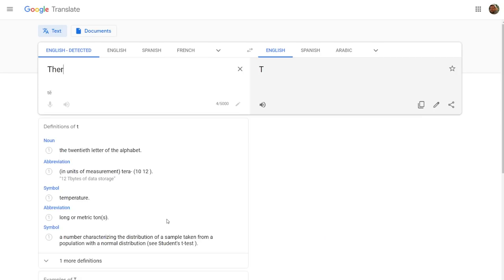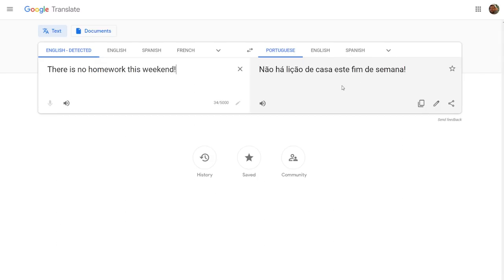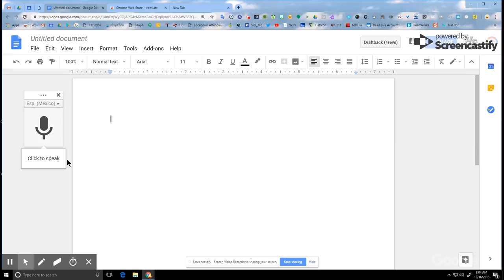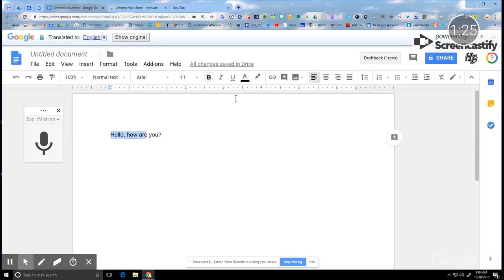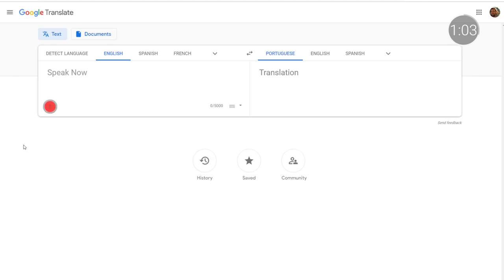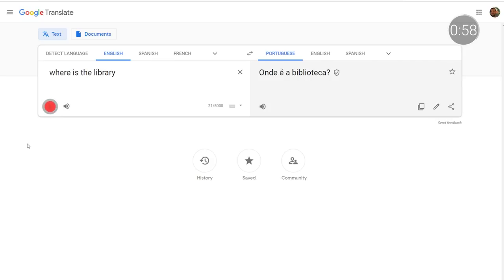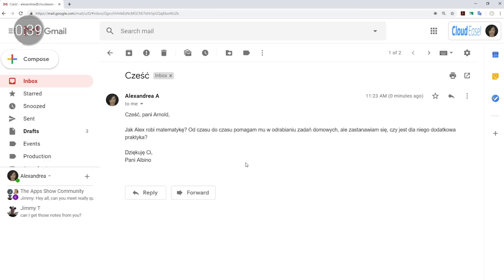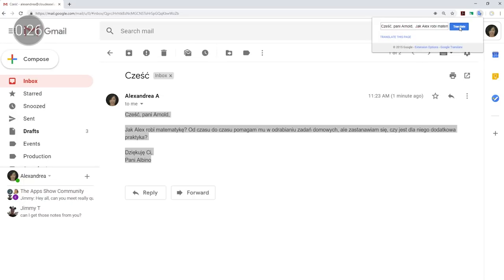EDU in 90: Innovate with Google Translate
Google Translate is a free, flexible tool that’s available on the web, Android, and iOS.  Join Pryscilla and Morgan as they uncover some creative ways that it’s being used by educators in the classroom.

Teacher Center lessons, 'Support English Language Learners'